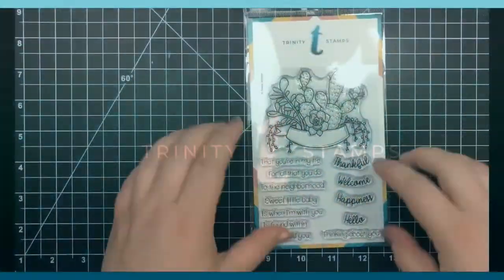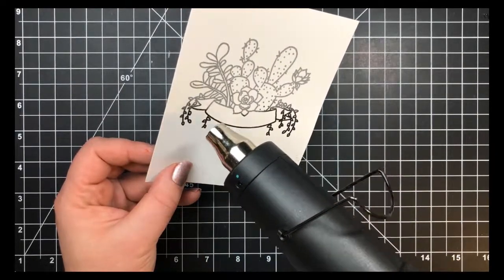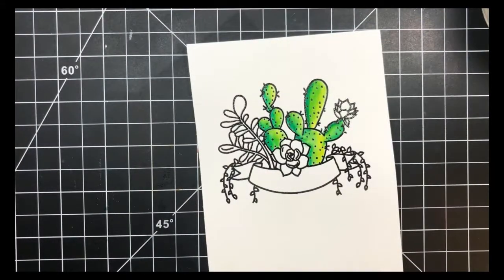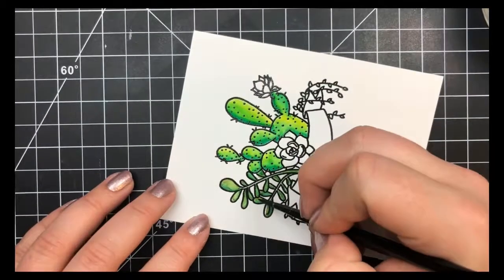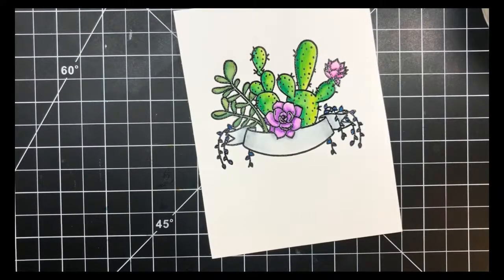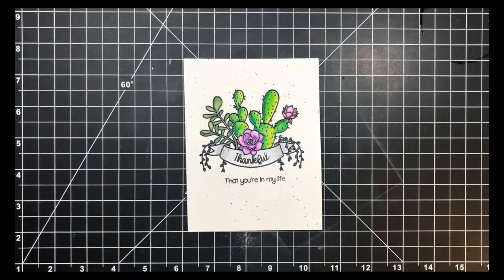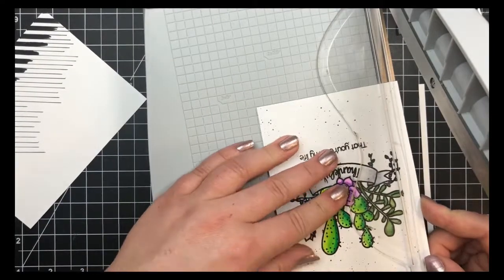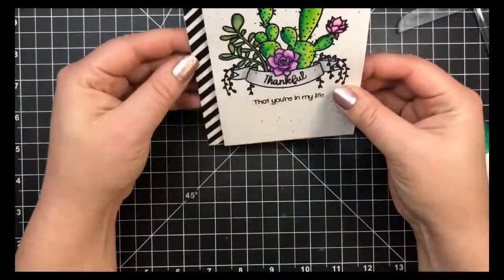Succulent Banner with Arteza Real Brush Pens